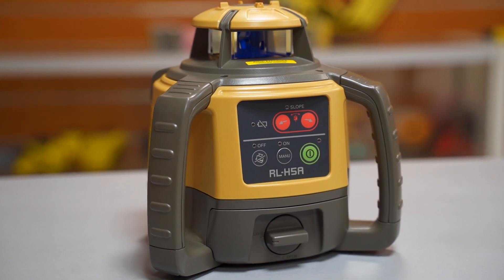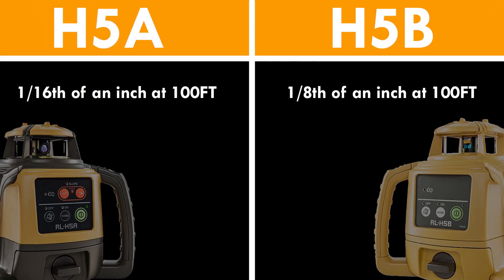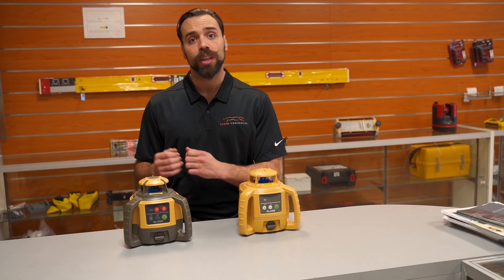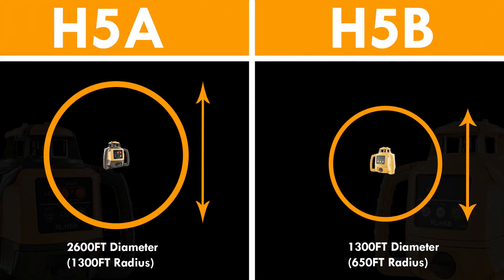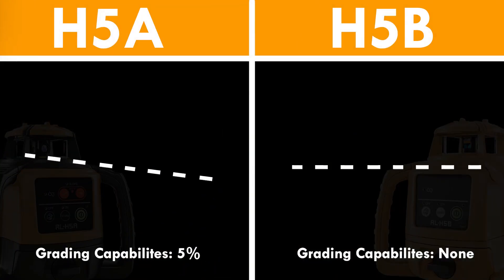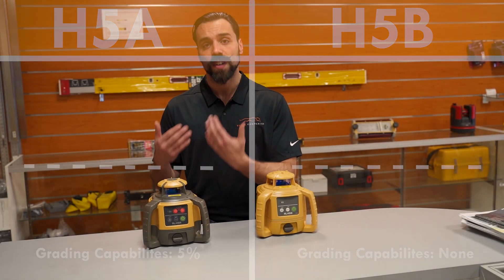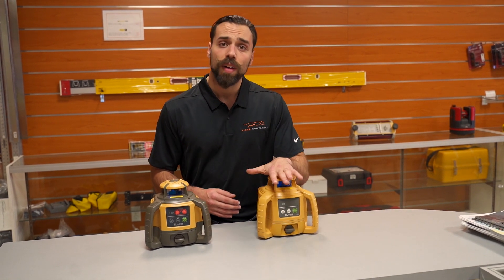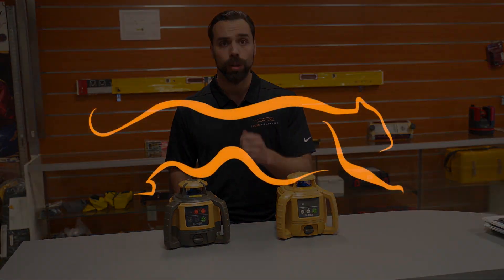Topcon rl-H5A vs rl-H5B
Mike from the shop goes over the differences between Topcon's rl-H5A and rl-H5B rotary laser levels.

There are three main differences between the H5A and the H5B;  accuracy, range, and the ability to calculate slope.

Accuracy
The H5A is more accurate than the H5B. It is 1/16th of an inch at 100FT while the H5B is 1/8th of an inch at 100FT.

Range
The H5A has a larger working range than the H5B. The H5A has a range of 2600FT to the H5B's 1300FT.

Slope
The biggest difference between the two is that the H5A can be used for slope work while the H5B can not. The H5A can manually calculate slope up to 5%.